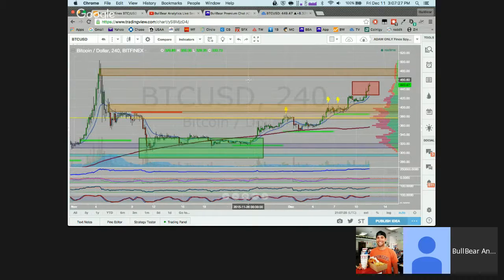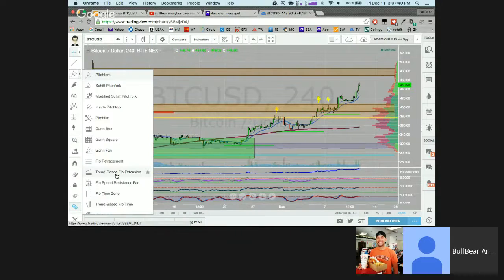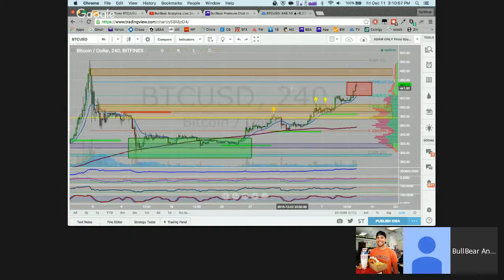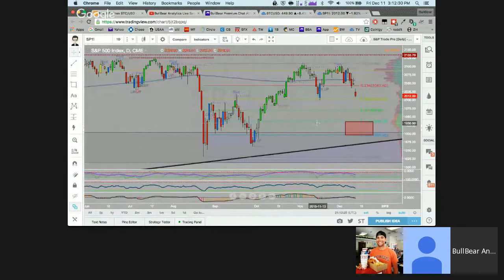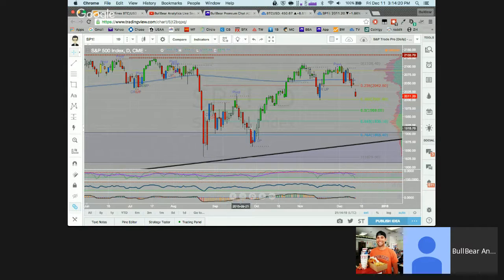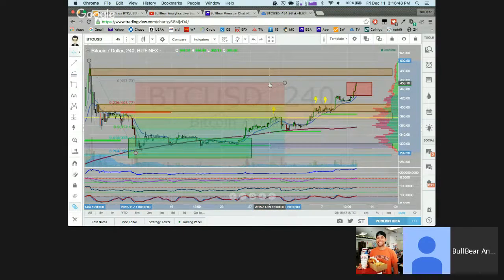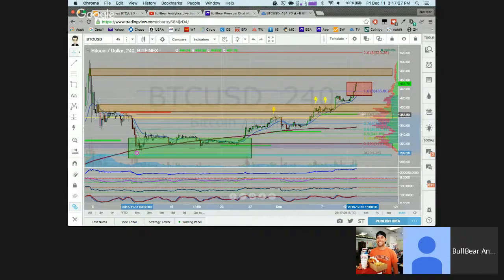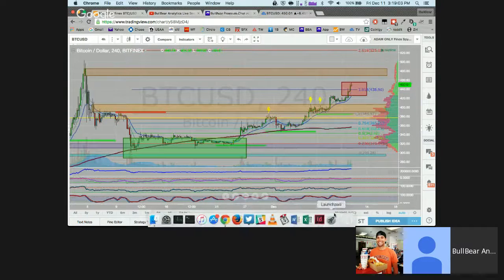BullBear Analytics Live Session - Fibonacci Analysis in Financial Markets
Today we will be discussing how to apply Fibonacci Analysis to financial markets in order to gain a trading advantage.